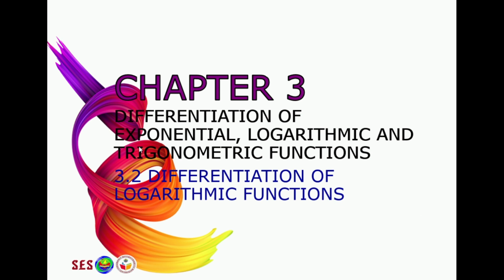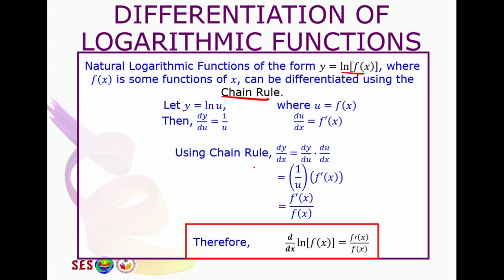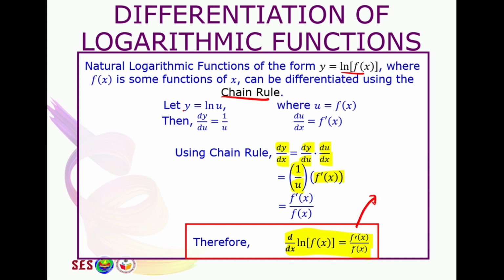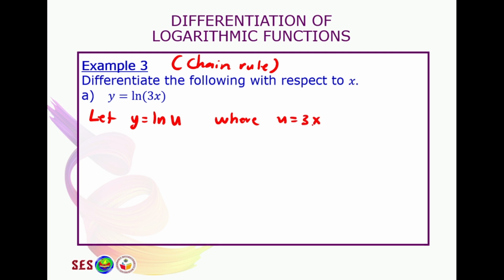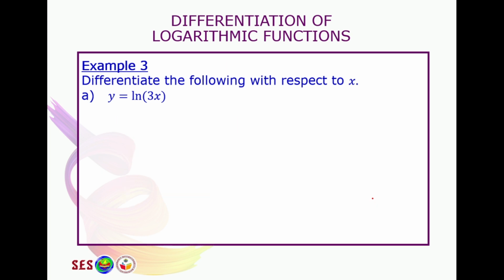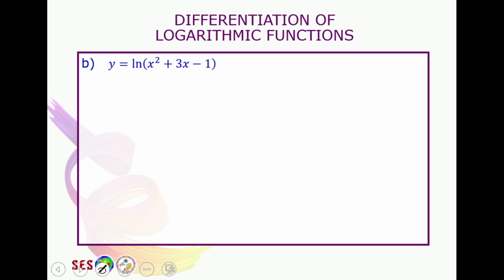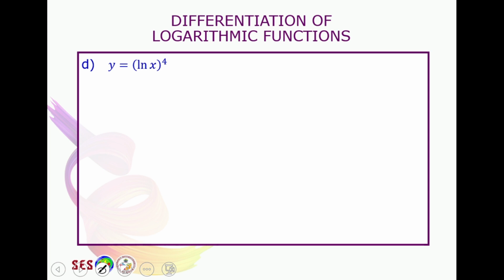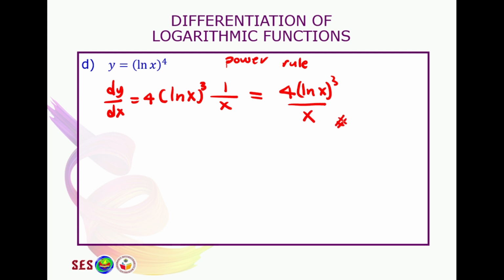(1/3) Chapter 3 | 3.2 Differentiation of Logarithmic Functions